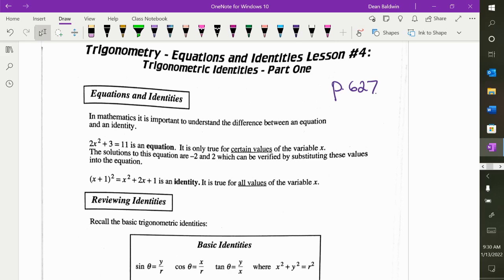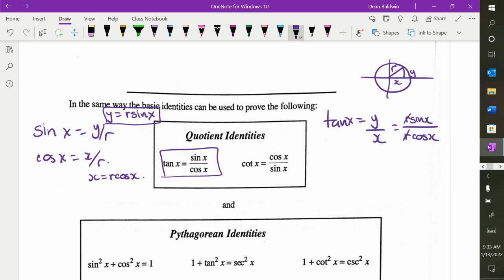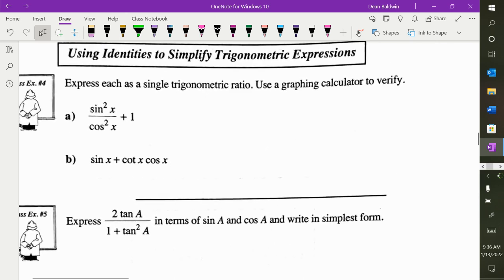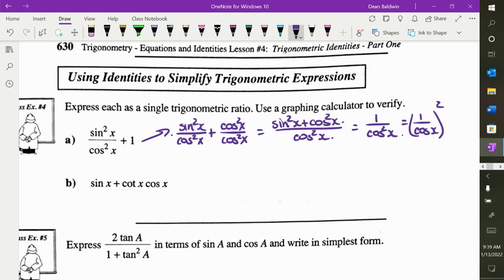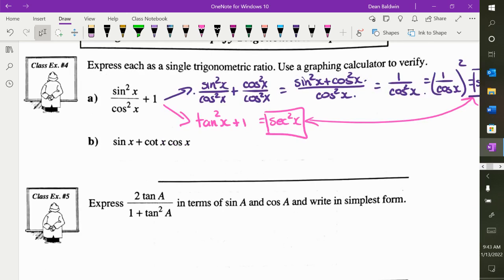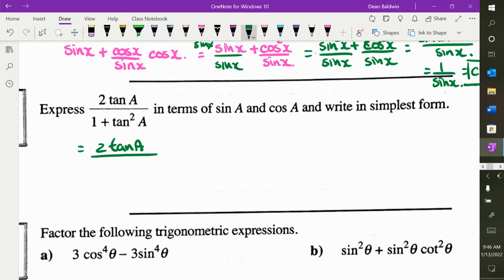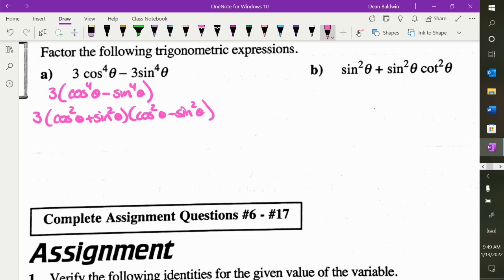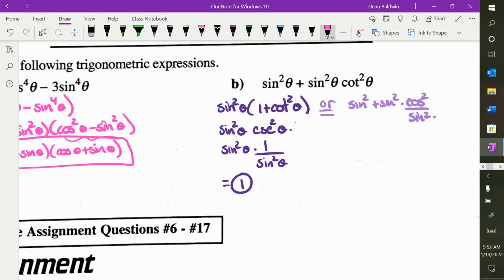Trig 2 Lesson 4